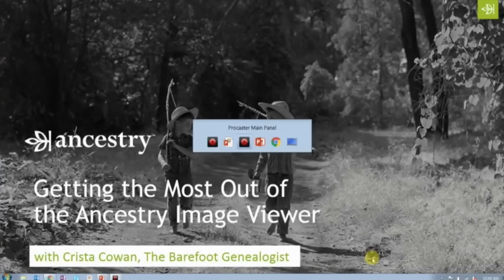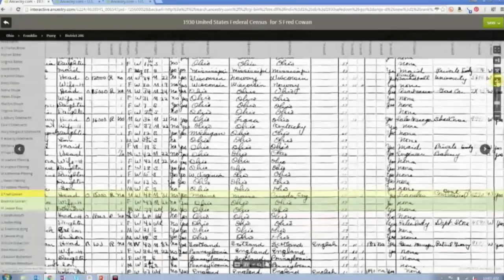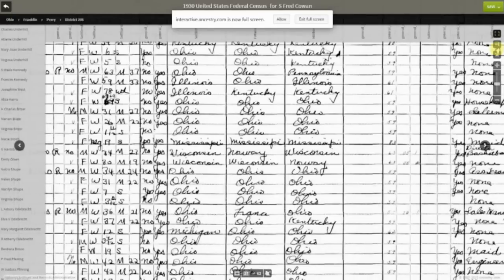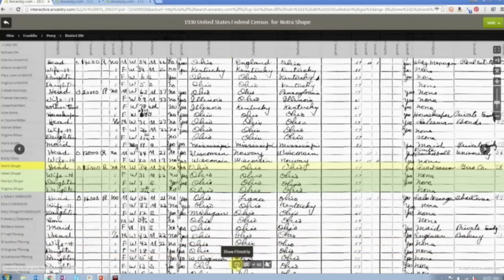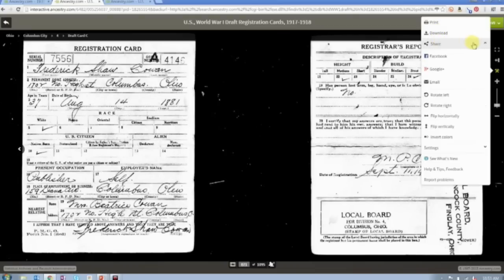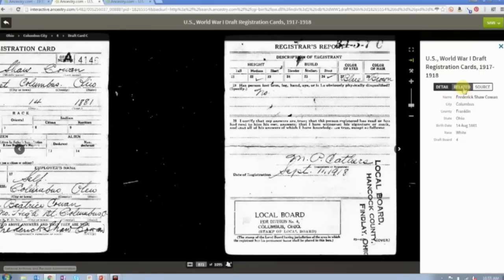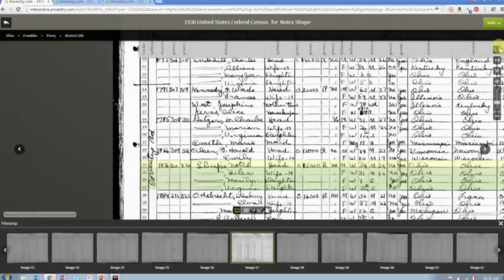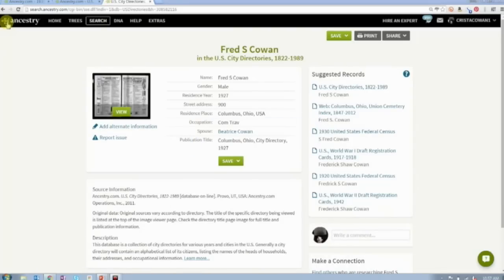Getting the Most Out of the Ancestry Image Viewer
Join Crista Cowan for a quick look at the upcoming genealogy events she'll be attending. You'll also get a look at new features and tools available to help make your family history easier and more fun. Then she will review the databases full of new content released in the past month.